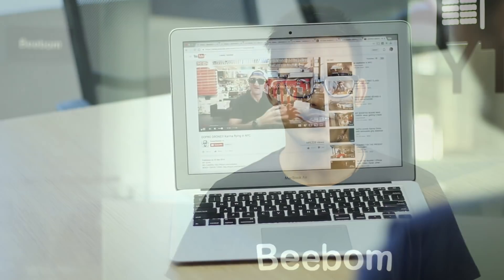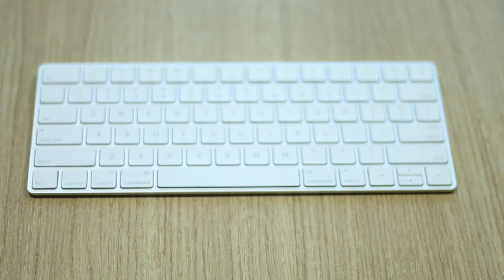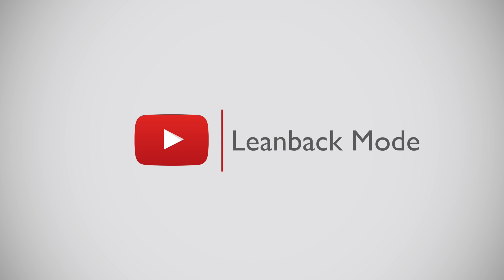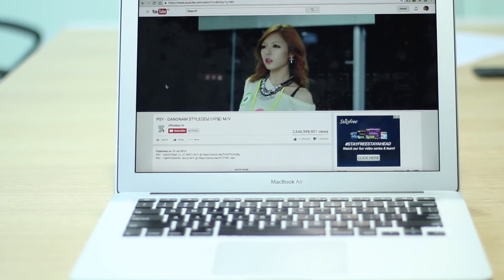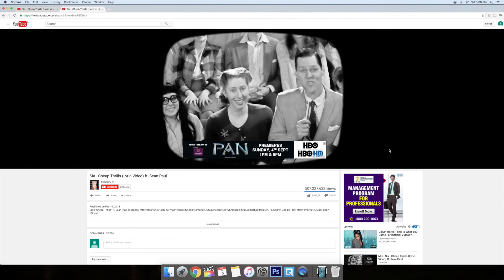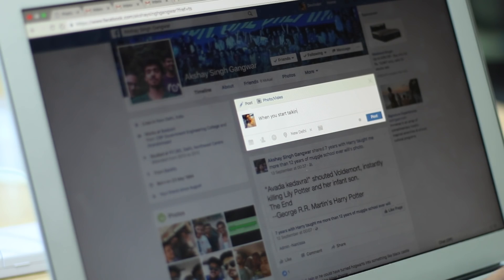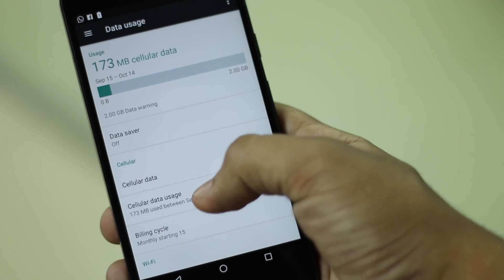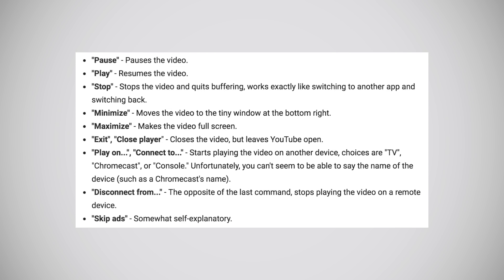8 Cool YouTube Tricks You Should Know (2016)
YouTube is the most popular video streaming site on the web and we all use it a lot, but if you think you know all its features and settings, you might be wrong. We bring you 8 cool YouTube tricks and secret (hidden) features you should try.

Video Walkthrough:

1. YouTube Keyboard Shortcuts 00:36
2. YouTube Leanback 01:34
3. Lyrics for your favorite Music Videos 02:14
4. Play YouTube Videos in HD by default 02:41
5. Loop 03:11
6. Convert YouTube videos into GIFs 03:41
7. Save YouTube Videos Offline 04:10
8. Control YouTube videos with your voice 04:55